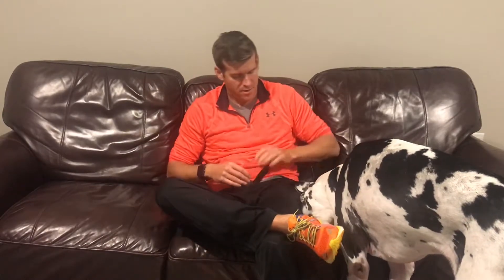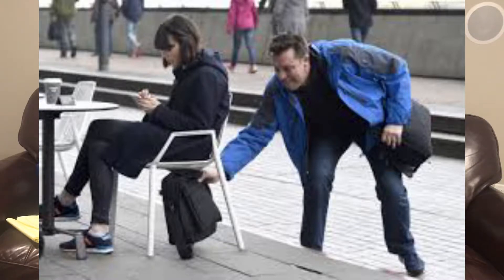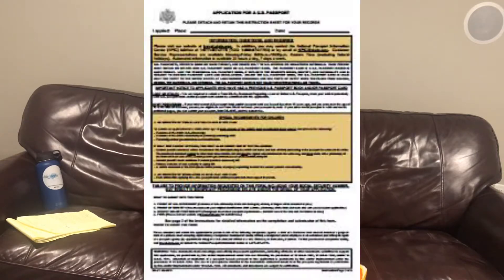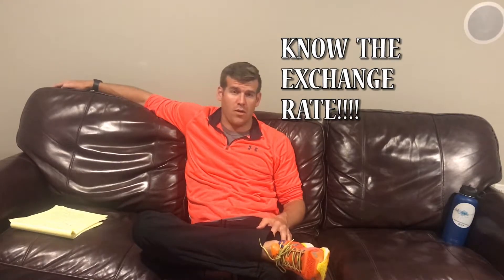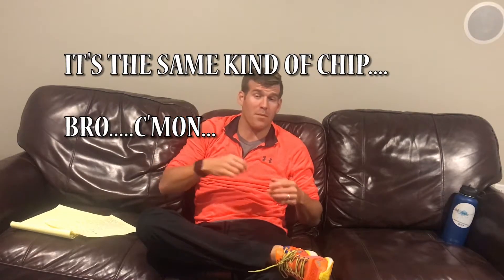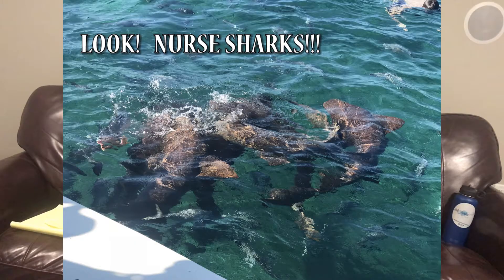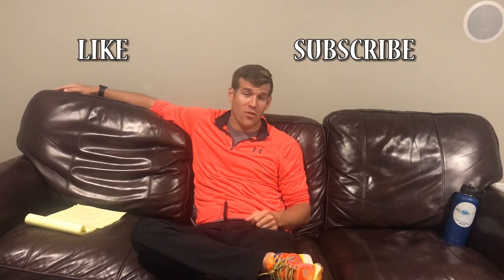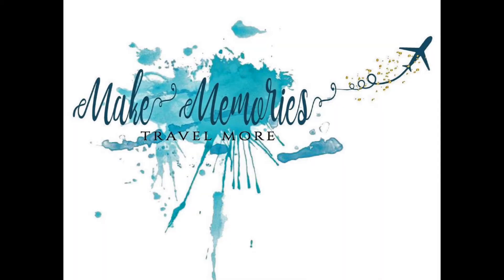Quick International Travel Tips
Got some quick travel tips that we abide by!  I’ll cover passports, money, phones, and a few other topics.